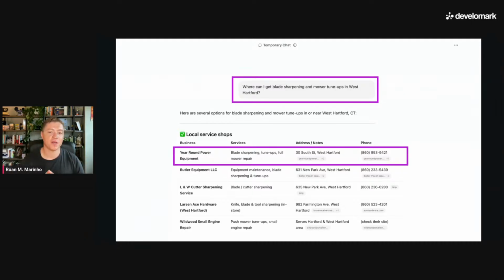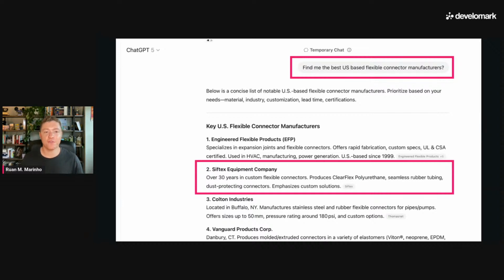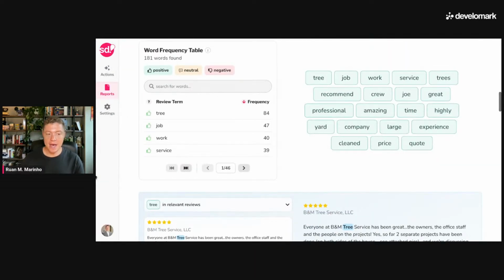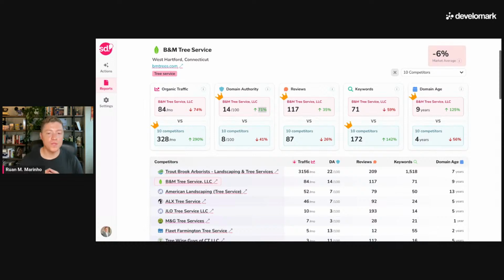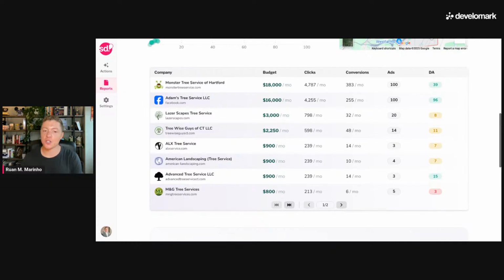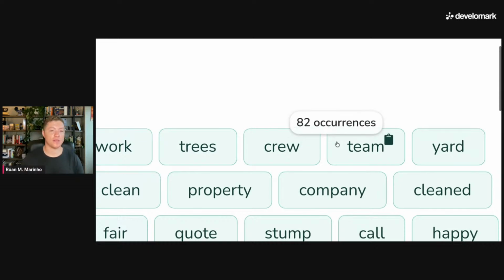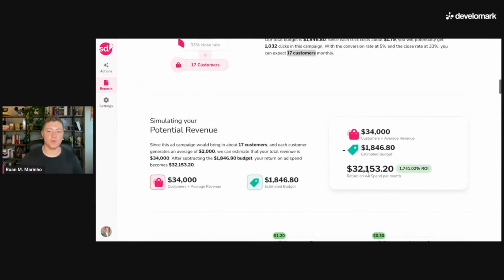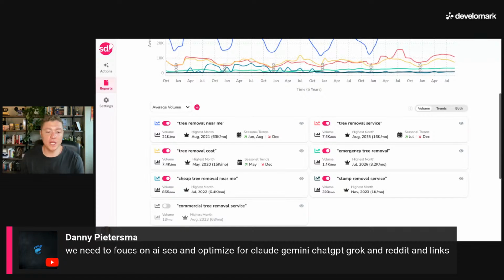Preparing An AI SEO Proposal Focused on ChatGPT/Google Visibility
A live session showing how to prepare an AI-powered SEO proposal, with a focus on improving visibility through ChatGPT and Google. The video covers proposal structure, key strategies, and practical steps for aligning SEO efforts with AI-driven search and content discovery.